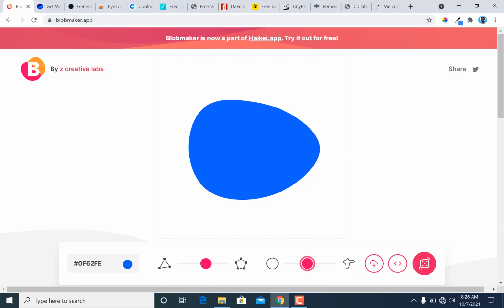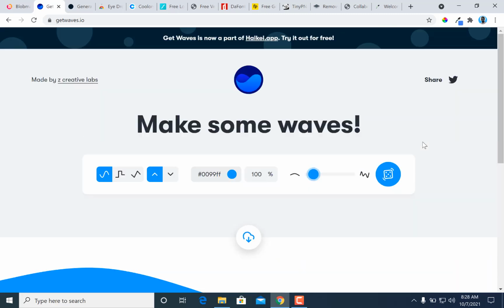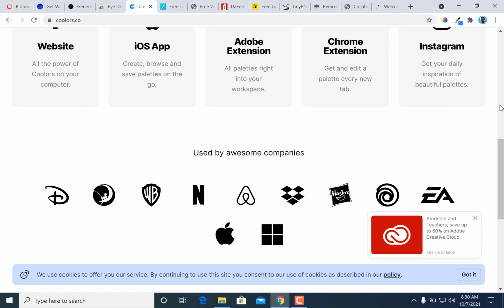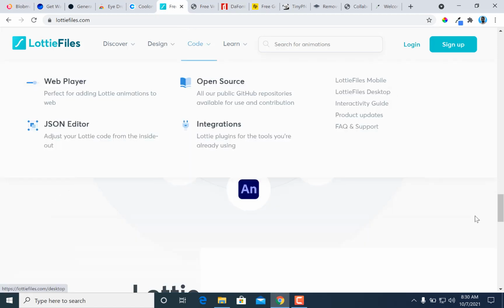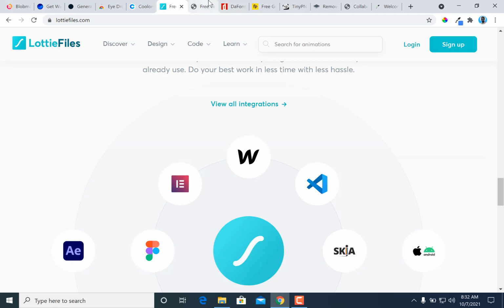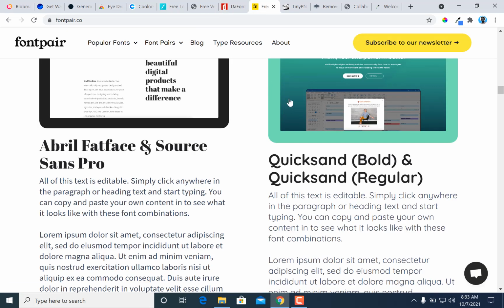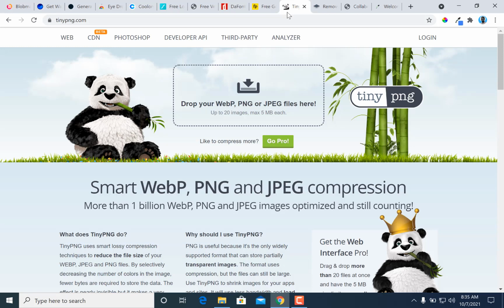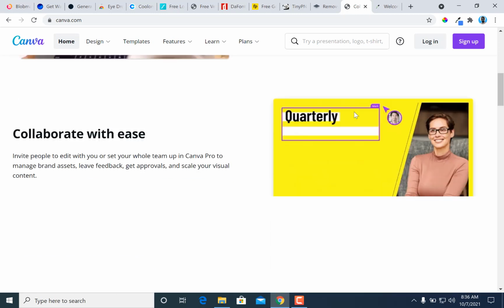10 Online Tools To Create Awesome Designs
In this video, you'll discover 10 online tools you can start using to create awesome designs and also help you speedup your design workflow.
On this channel, I break down complex tech concepts in a way you'll easily understand and I share tips/hacks/tutorials that will help you save Time, money and also make you more productive.

👇 FREE RESOURCES FOR YOU 👇
▼ ▽ FREE TRAINING: 5+ HOURS CANVA MASTERCLASS:
Learn How to use Canva to Design Graphics Like A Pro

▶ How to Create a Professional Email Signature in Canva with Clickable Social Media Icons (for FREE):

▼ ▽ Canva Tutorials, Tips, Hacks and Advance Techniques To Help You Design Better and Faster

▼ ▽ Facebook Ads Tips, Tools, Hacks, Strategies to increase conversion and reduce Ads cost